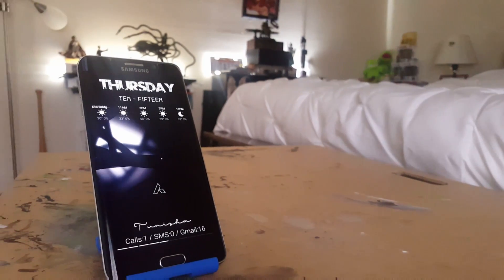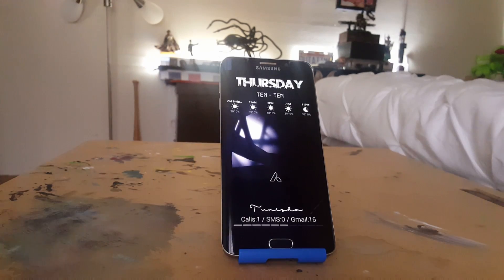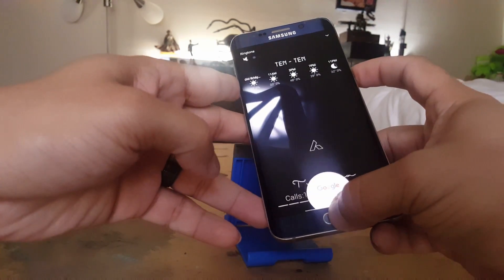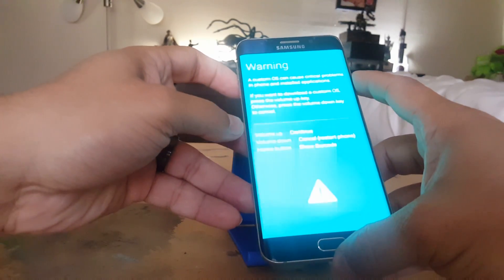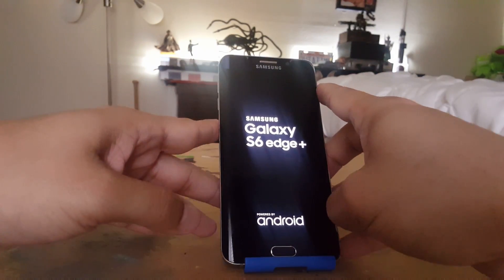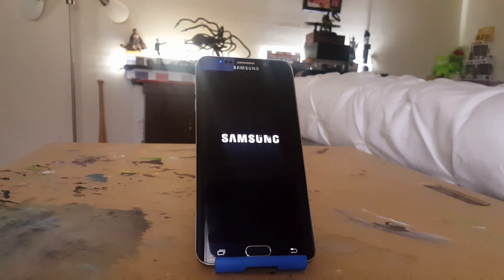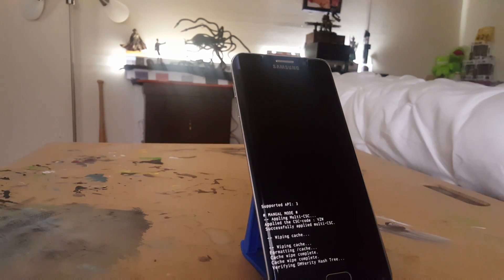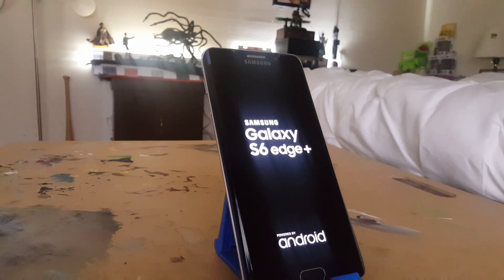How to restart your frozen android Full HD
Here we discuss restarting a frozen phone and rebooting in recovery mode.
Tip: You can also wipe your cache partition this way, boost performance a bit